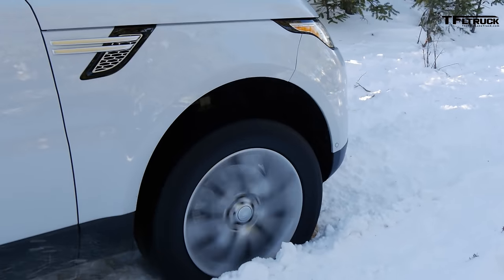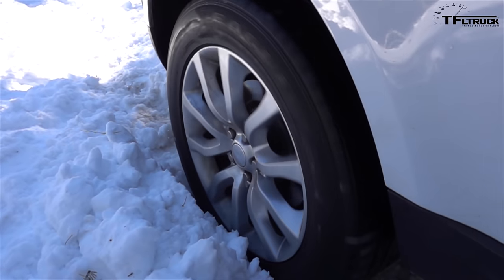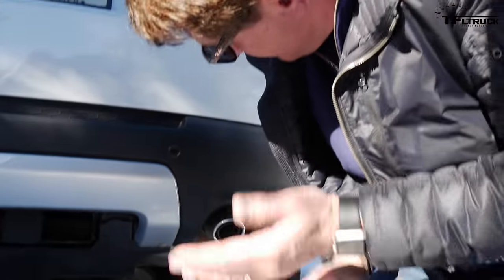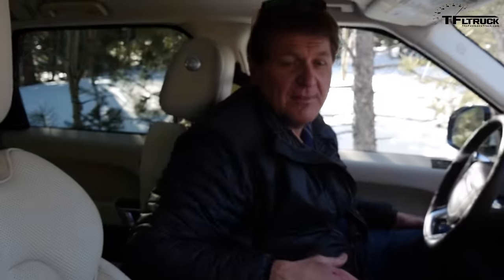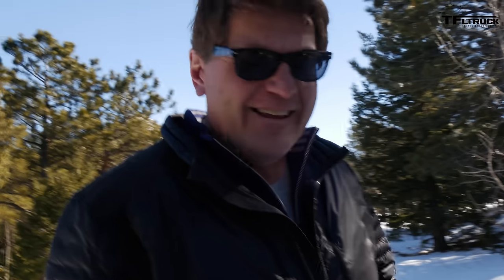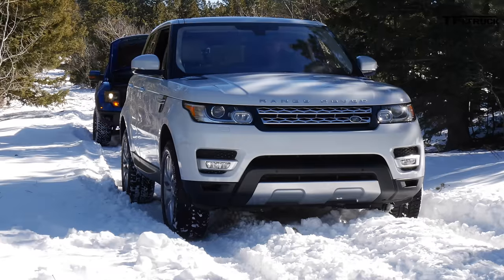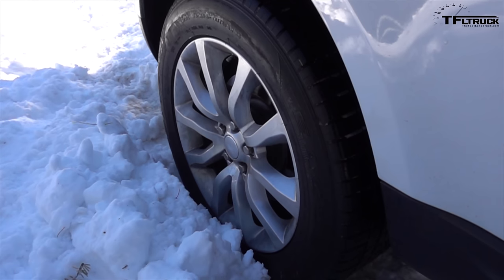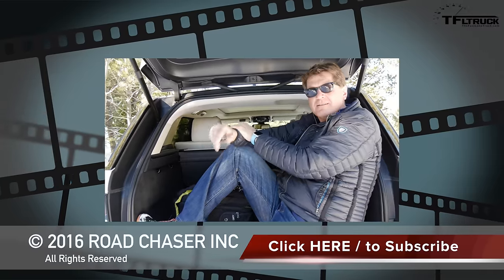Raptor Rescue: 2016 Range Rover Sport Gold Mine Hill Snowy Misadventure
) The 2016 Range Rover Sport Diesel Td6 is a fine and very off-road worthy vehicle but sometimes even the best laid plans of mice and men go sideways as you'll see in thiesTFLtruck snow off-road Raptor Rescue video.